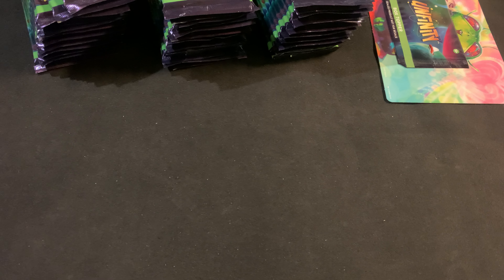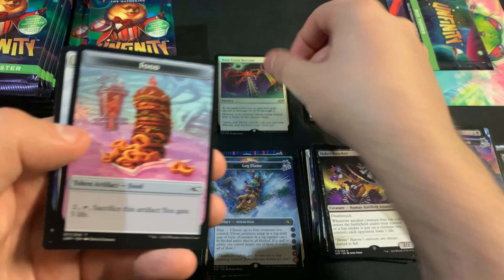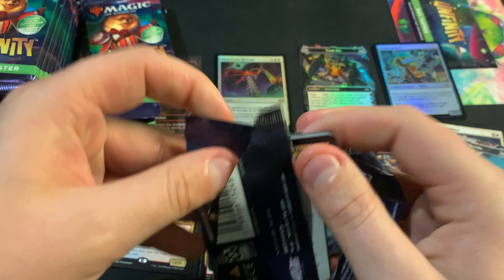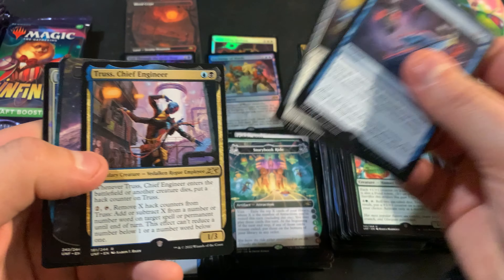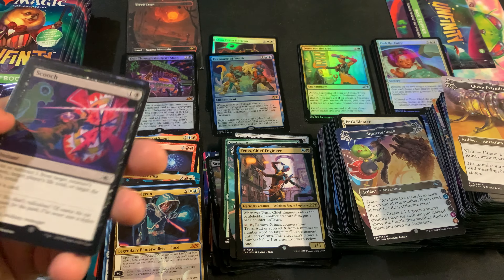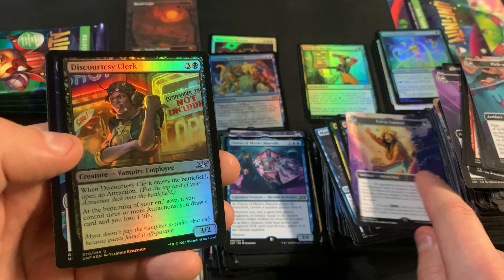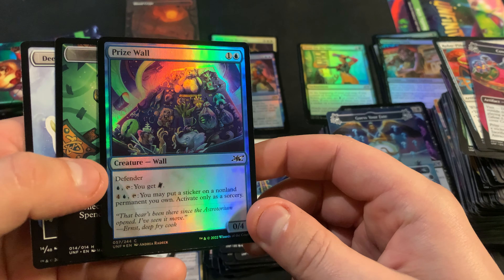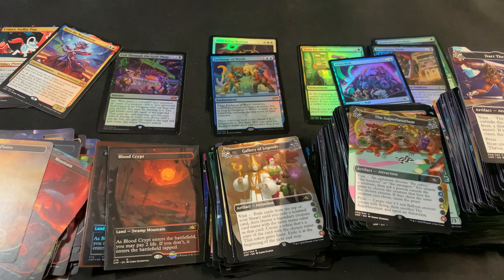Unfinity draft #4 seeing double?